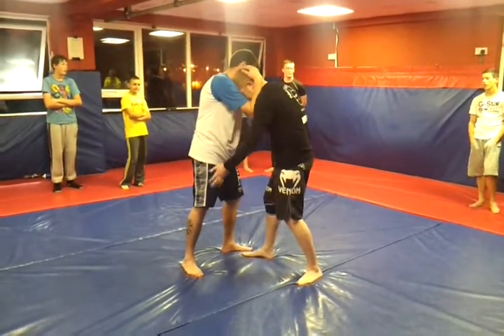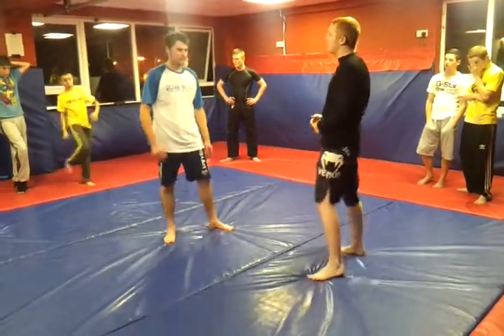Deflecting a big knee strike - John Scanlon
MMA Class with Pitbull MMA Instructor Jon Scanlon showing how to avoid a big knee strike whilst in a Thai Clinch.